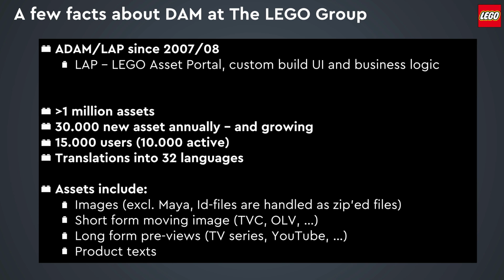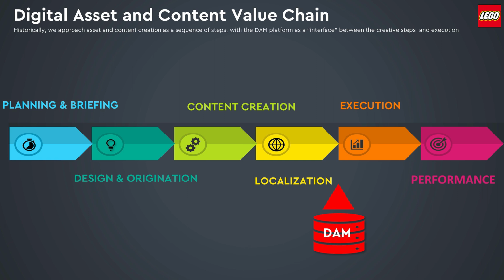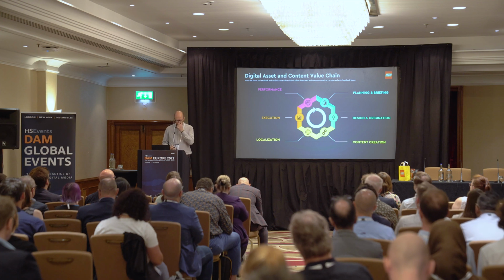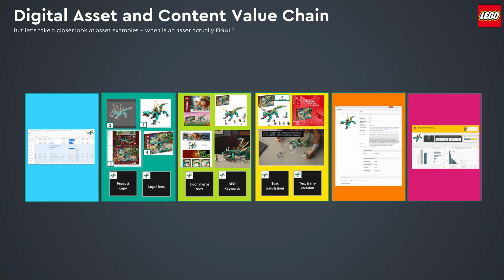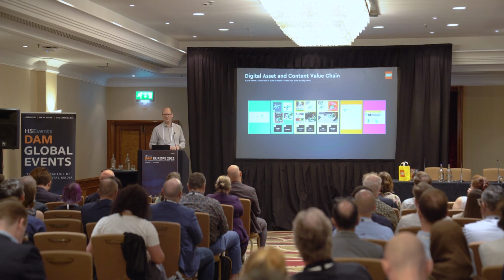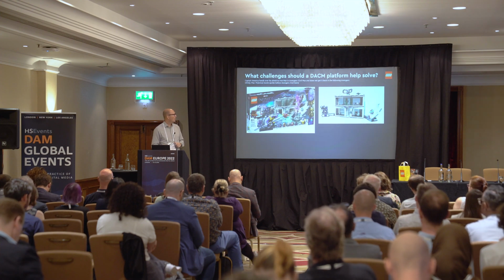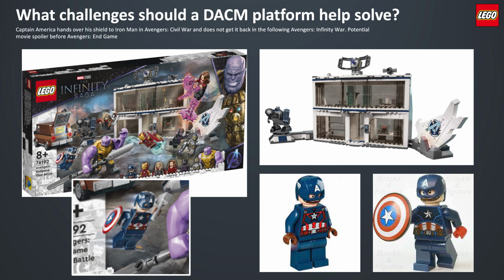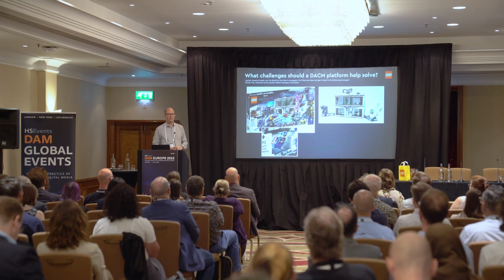DAM Europe 2022 Keynote: Enabling Innovation and Growth at the Heart of the LEGO Group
The LEGO Group’s vision is to integrate the tools and platforms used to support creative work with their DAM capabilities, thereby bringing “work in progress” and “finalised assets handling” into the same workflows and onto the same platforms.

In this recorded session Christian Kubstrup, Product Director, Innovation Enabling at the LEGO Group, shares LEGO’s vision and aspirations. Christian reviews the importance of collaborative working across all teams and the value of putting integration at ‘the very heart’.

For information about Henry Stewart’s Digital Asset Management & Creative Operations events please